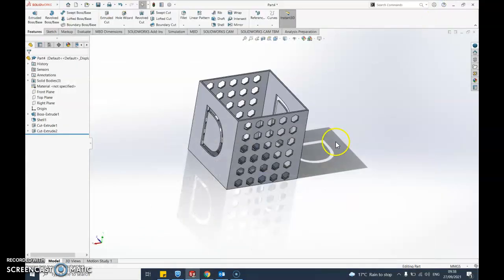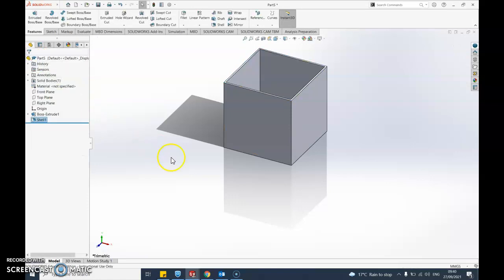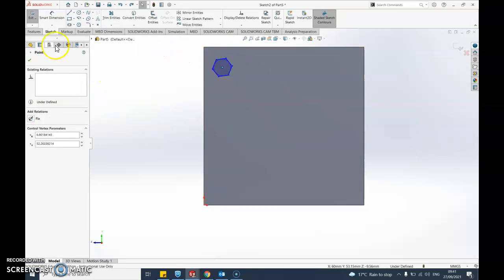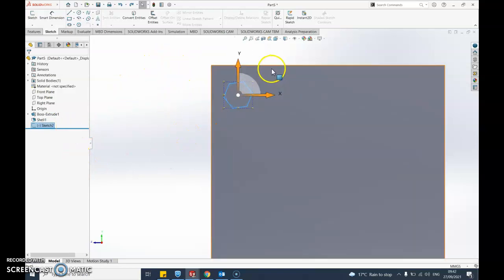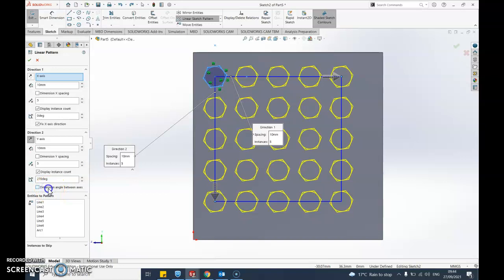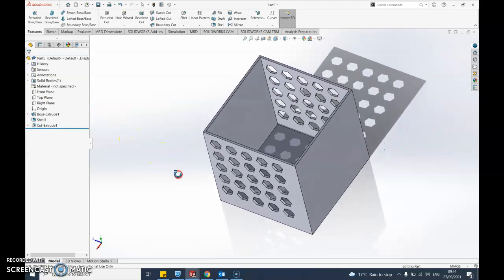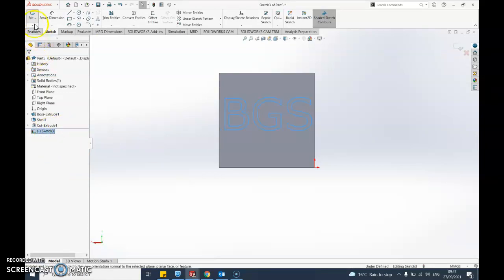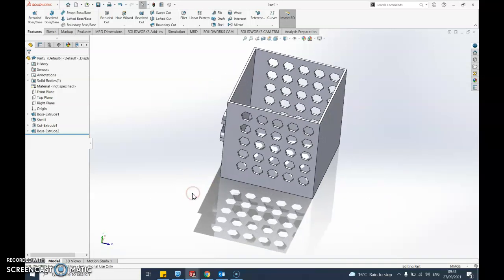Solidworks - linear patterns and text